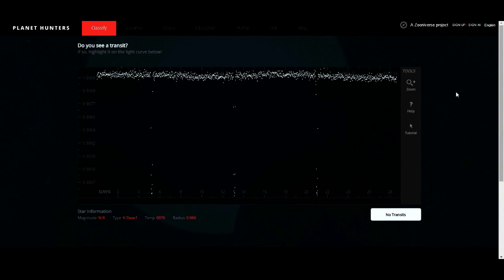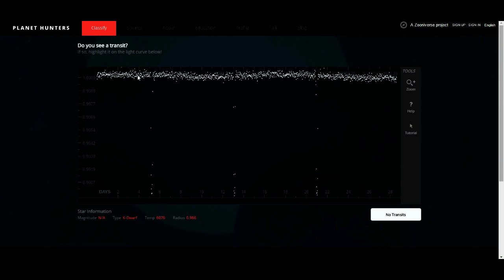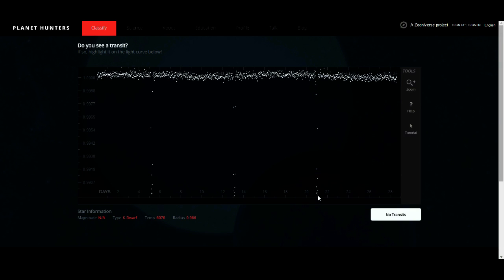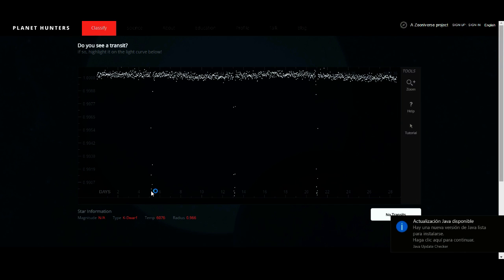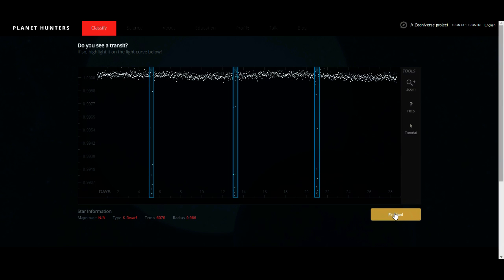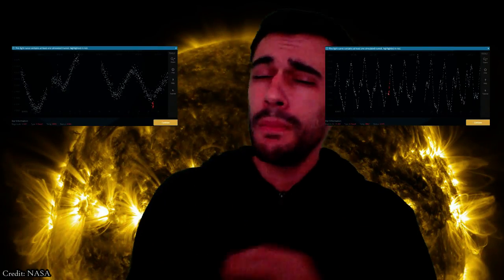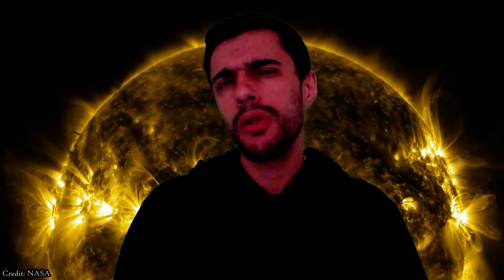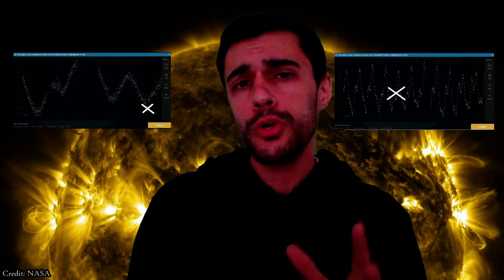Discover exoplanets with Planet Hunters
In this video I show you how to find potentially habitable exoplanets from home.

The link to the project: planethunters.org

Credit of the background picture: NASA (video taken from footage and motion slowled down).
Credit of the thumbnail picture: ESO